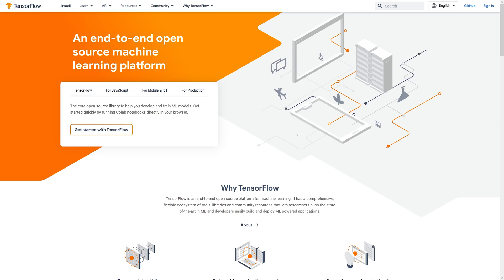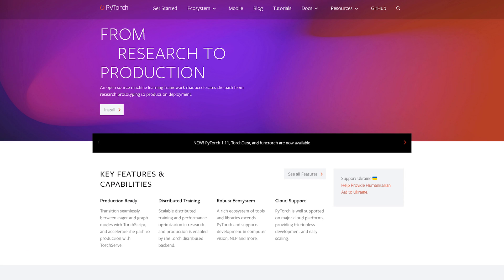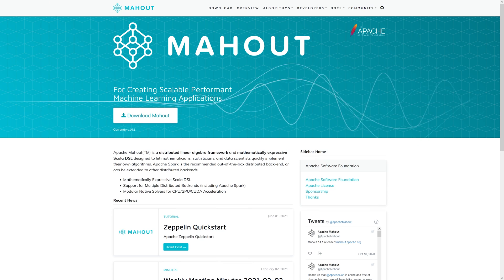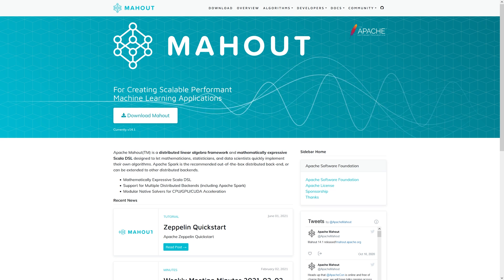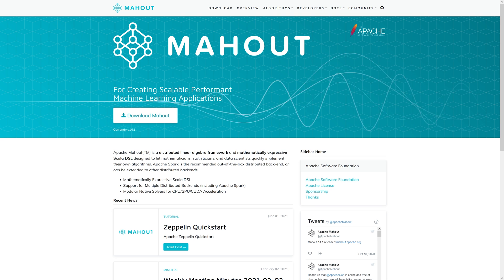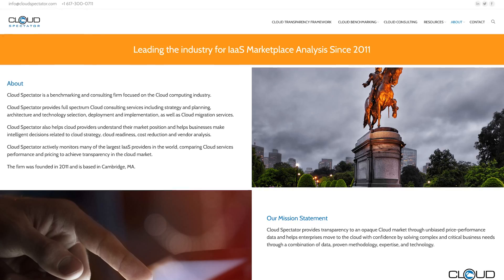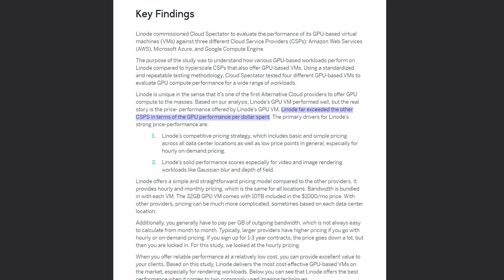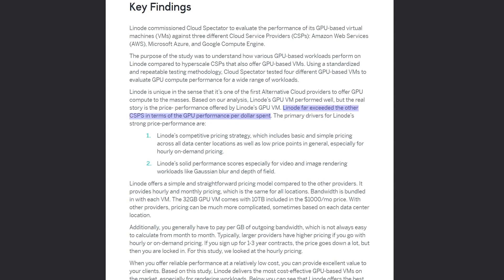Linode GPU Instances | GPU compute for Artificial Intelligence, Machine Learning, and More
In this video, @gardiner_bryant will explain Linode’s GPU instances. Scientists, artists, and engineers need access to significant parallel computational power. Linode offers GPU-optimized virtual machines accelerated by the NVIDIA Quadro RTX 6000, harnessing the power of CUDA, Tensor, and RT cores to execute complex processing, deep learning, and ray tracing workloads.

Chapters:
0:00 - Intro
0:32 - GPU Features
1:35 - How to use Linode GPUs
2:48 - Outro

Product: Linode, Cloud GPU, Linode GPU; Gardiner Bryant;